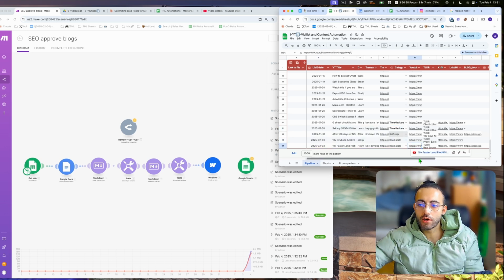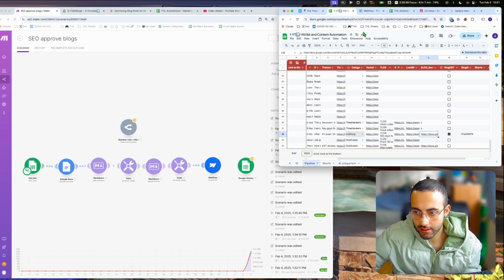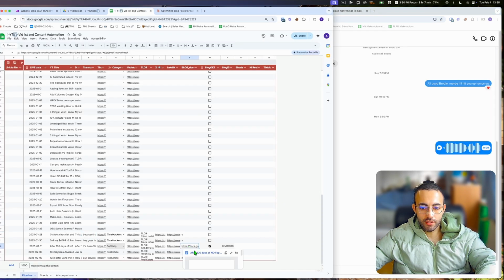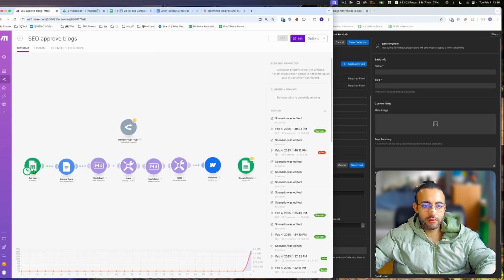YT video to Webflow Blog on AUTO - Troubleshoot - (Free Traffic and quality content)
Book a 20min free automation strategy call with me:
0:00 - The 5-hour formatting mystery solved
0:32 - Critical HTML formatting issues in Make.com & Webflow
0:49 - The simple UL and O tag solution revealed
1:34 - Live demonstration of the formatting problem
3:22 - Why your bullet points aren't displaying properly
3:49 - Content management system overview
4:20 - Important warning about category management
5:34 - Why you should avoid option menus in Webflow
6:31 - Complete content automation workflow exposed
7:24 - AI-powered blog post creation system
8:17 - Final thoughts on YouTube-first content strategy

  ⚙️ Do you need automations custom built for you? ⚙️